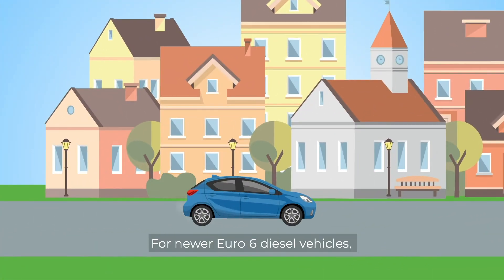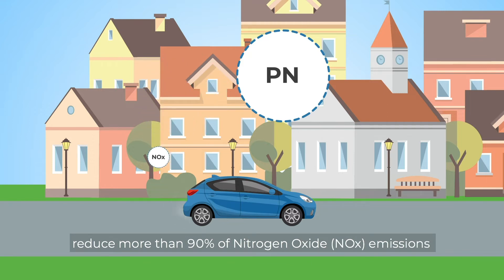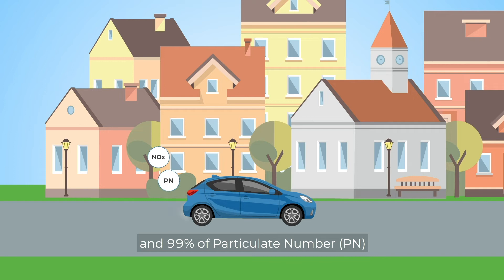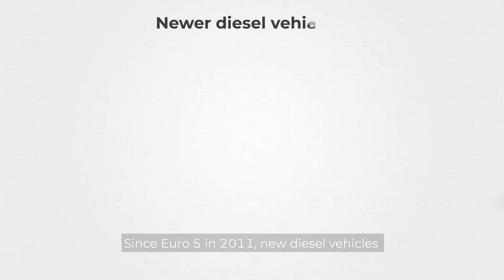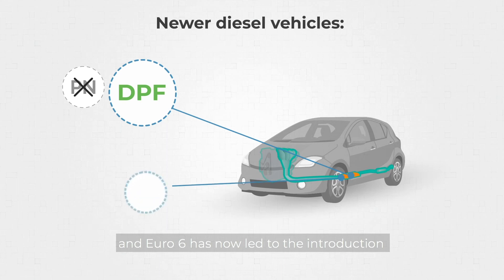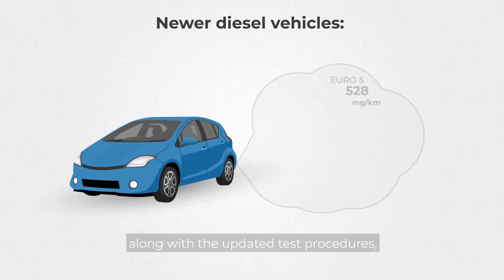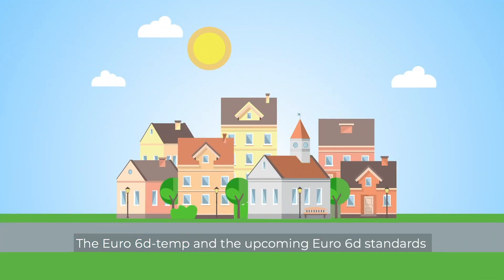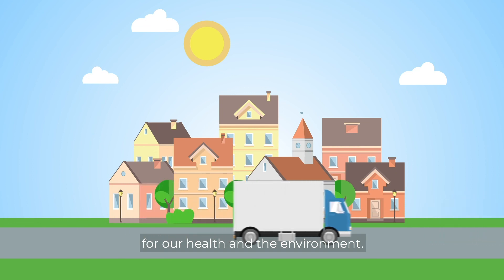How have emissions from modern diesels been substantially reduced?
In the past, older diesel vehicles were not fitted with the same emissions-reducing technology that exists today. For newer (Euro 6) diesel vehicles, a lot has changed.